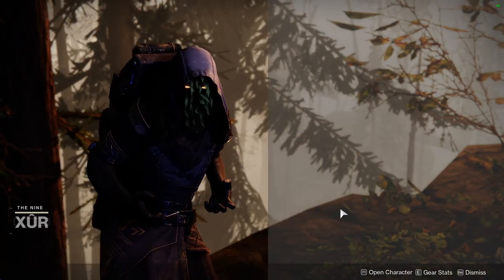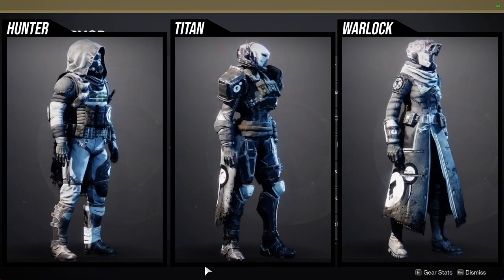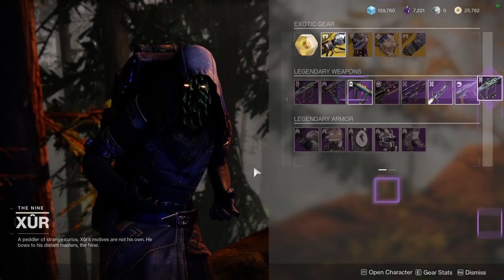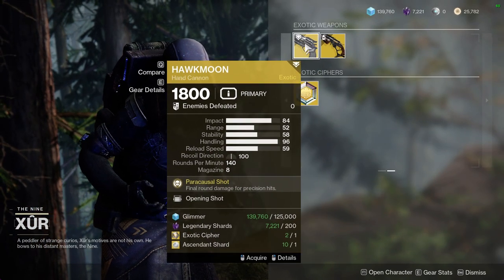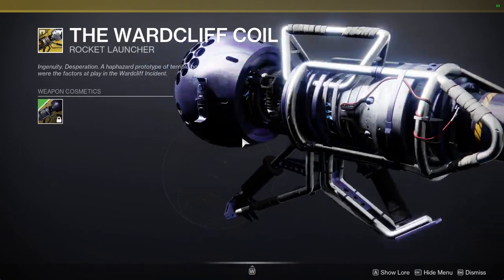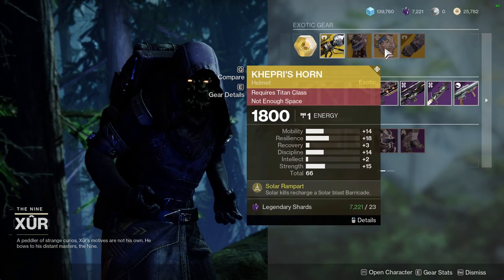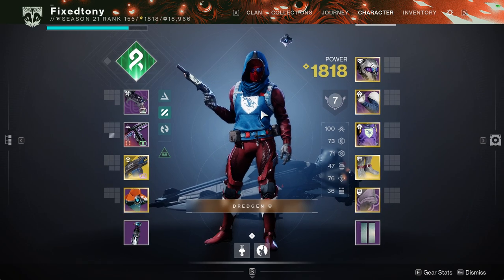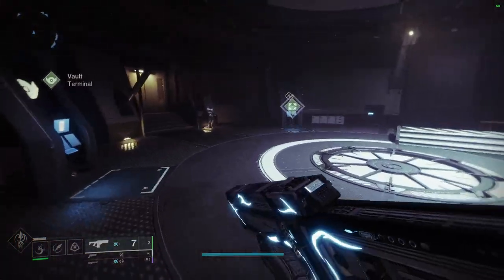Destiny 2: Dead Orbit Armor's Back! | Week 10 | Season of the Deep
Make sure you pick some of these pieces up!

00:00 Intro
00:06 Armor
01:42 Weapons
02:47 Exotics
05:29 Outro